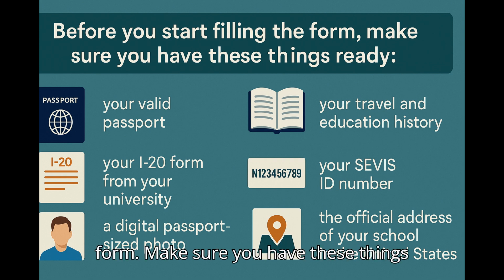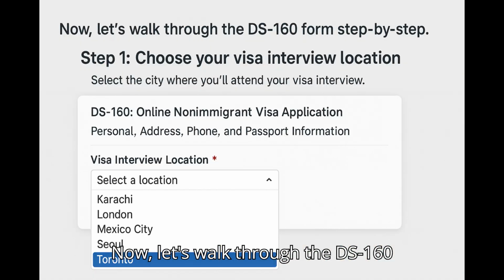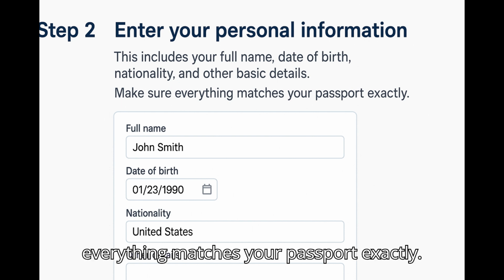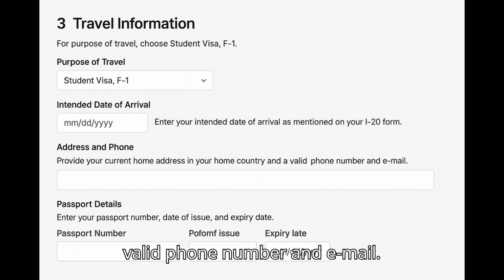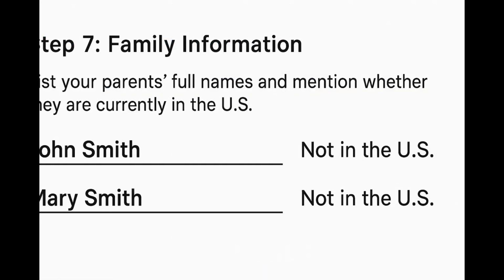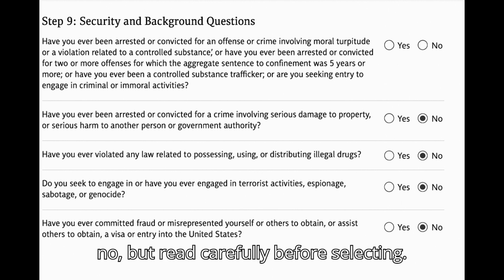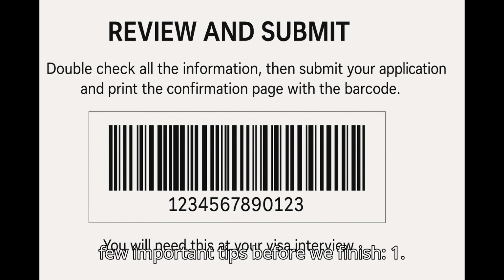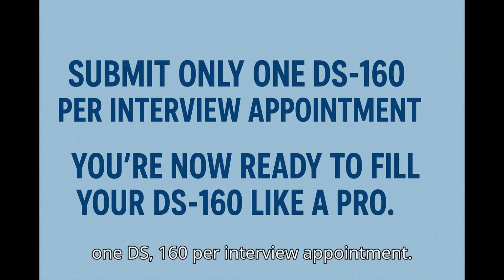DS-160 Form Guide for Indian Students | Step-by-Step F1 Visa Application (USA)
Unlock the secrets to a successful F1 Visa application in 2025 with our comprehensive guide on perfectly filling out your DS-160 form! Join us as we break down each section of the application, share insider tips, and provide helpful examples to ensure your submission stands out. Whether you're a first-time applicant or looking to improve your chances, this video is your ultimate resource for navigating the process with confidence!

Are you applying for a U.S. F1 Student Visa in 2025? Don’t let one mistake on your DS-160 form delay or ruin your interview!

In this video, I’ll guide you step-by-step on how to correctly fill out the DS-160 form for your F1 visa application. Avoid common errors, know what documents you need, and understand how to complete every section.